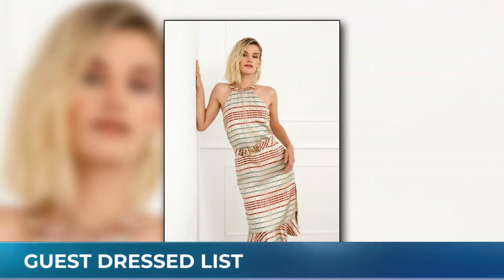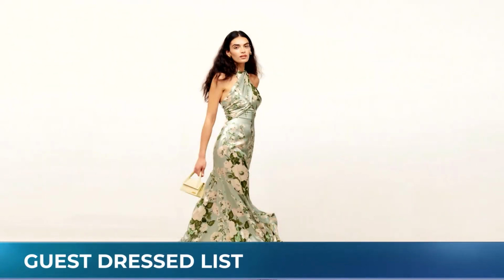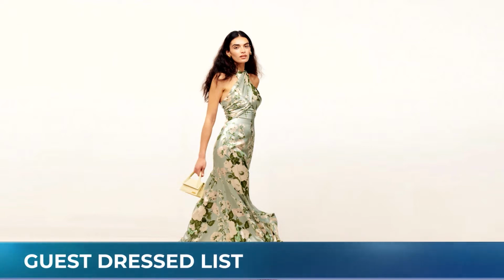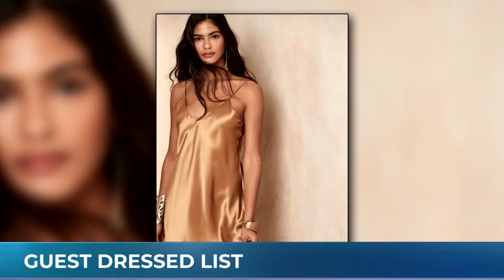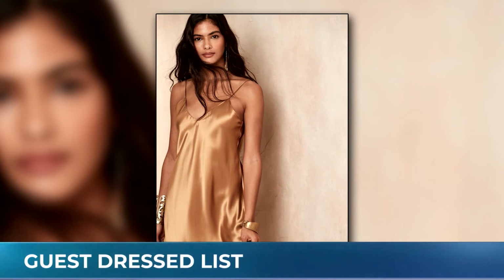Wedding Trends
Invited to a wedding? Here’s what to wear as a guest